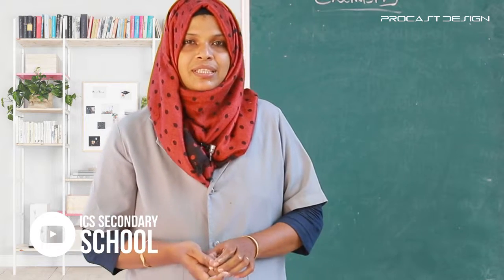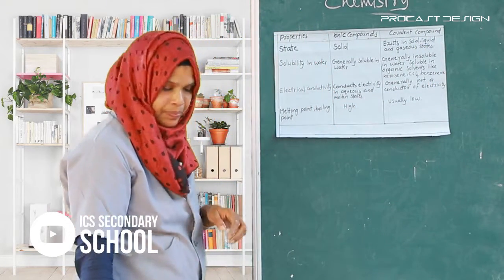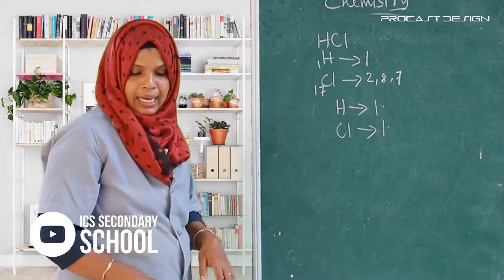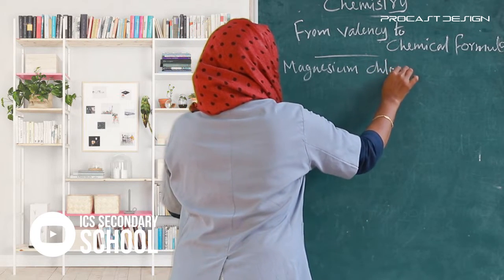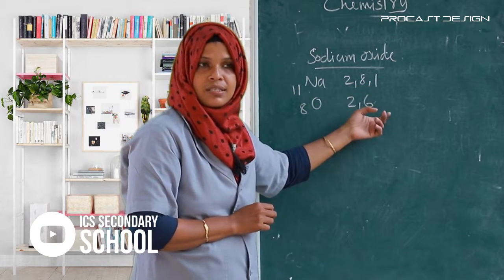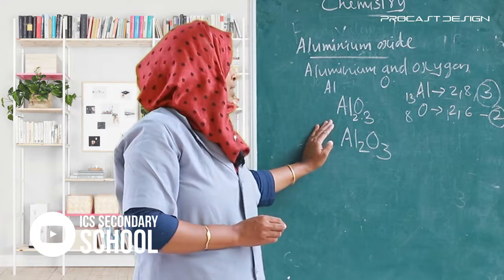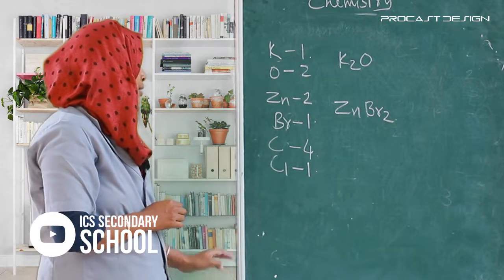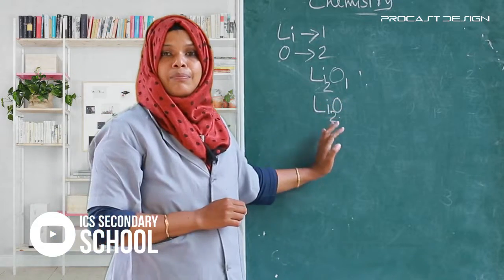9 CHM 9